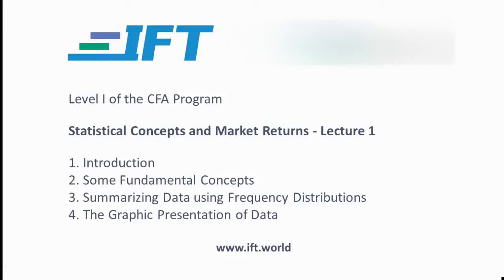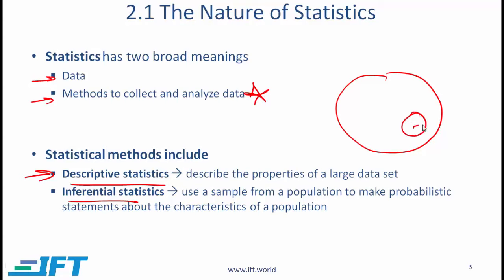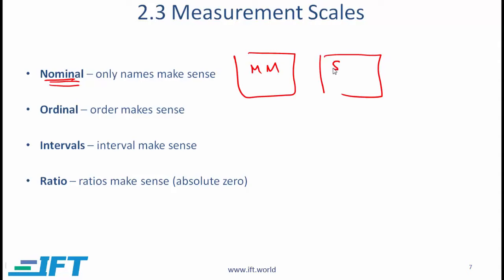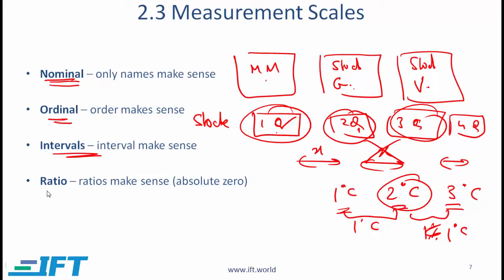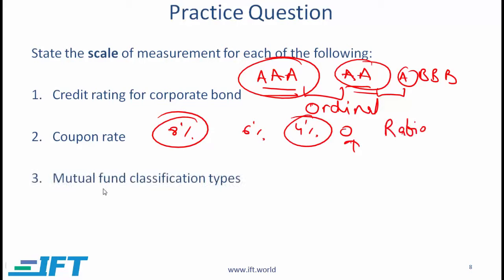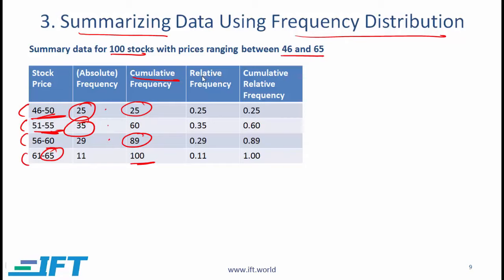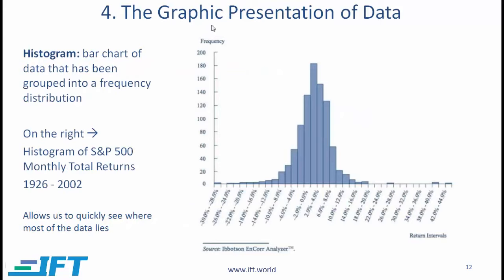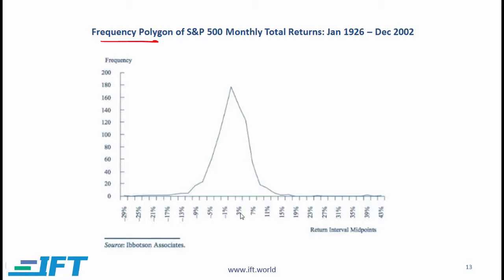Level I CFA Quant: Statistical Concepts and Market Returns-Lecture 1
This CFA exam prep video lecture covers:
The Nature of Statistics
Population and Samples
Measurement Scales
Frequency Distribution
The Graphic Presentation of Data
Practice questions